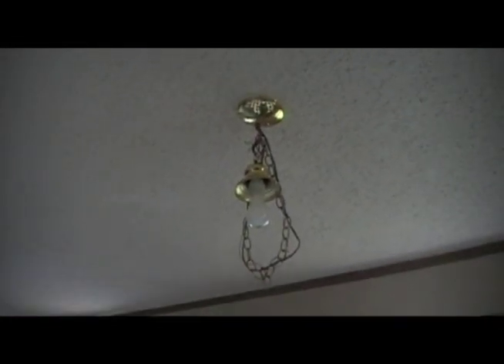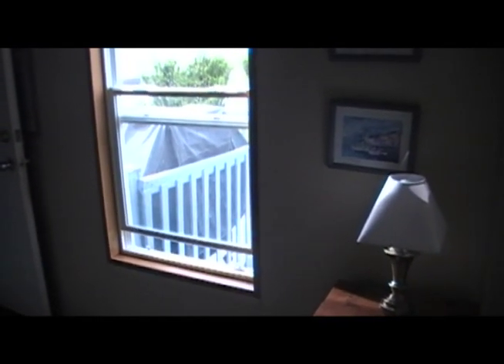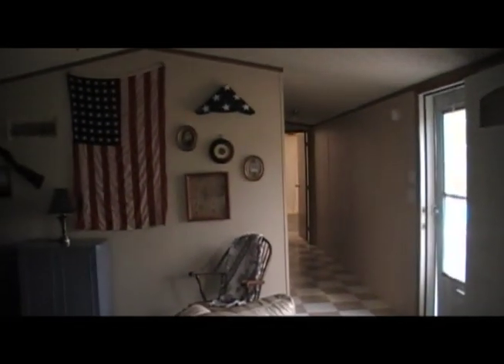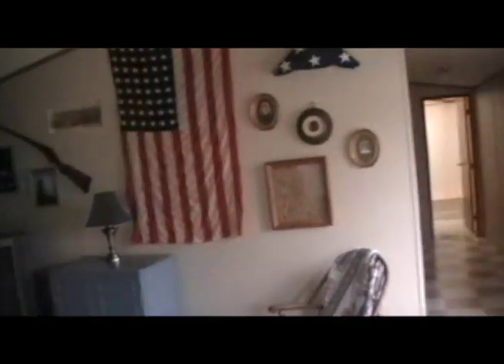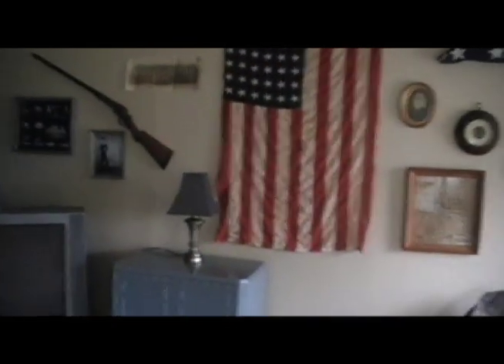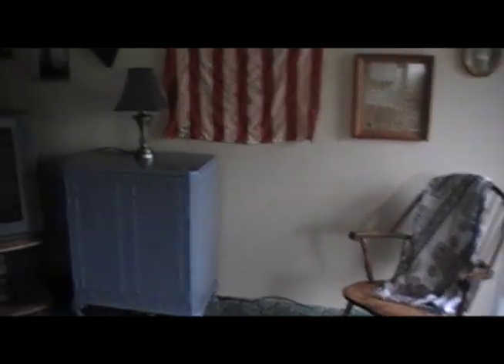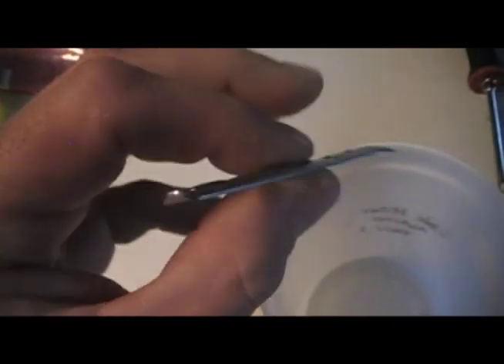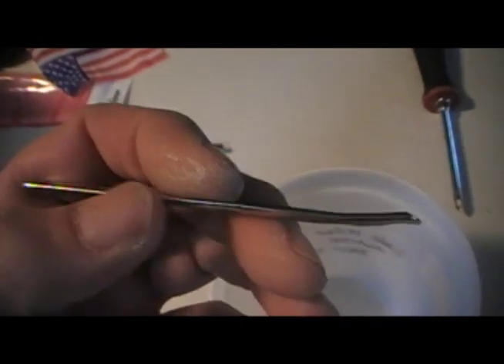My '98 Mobile Home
My 1998 Beat to HELL mobile home I'm fixing up.